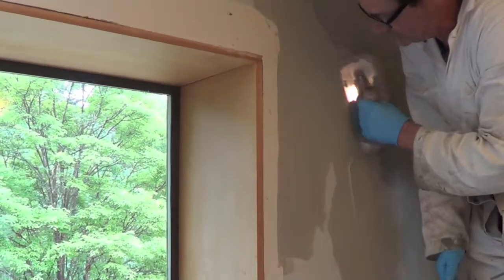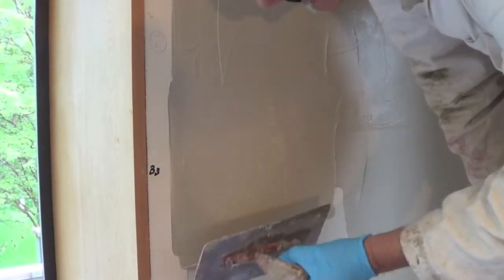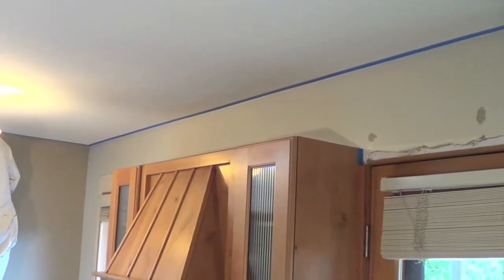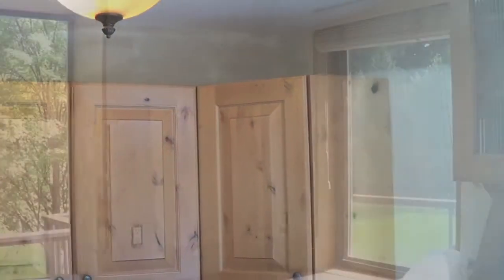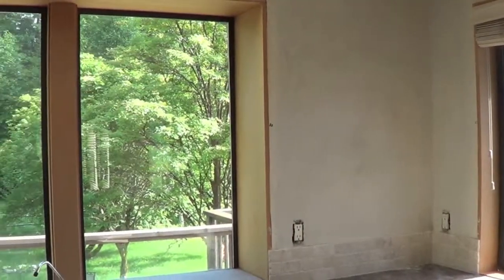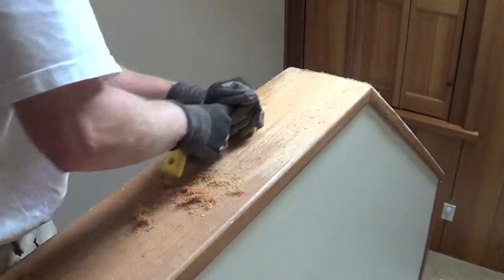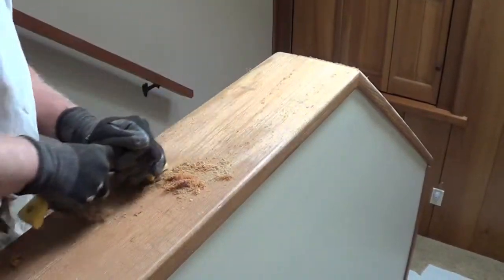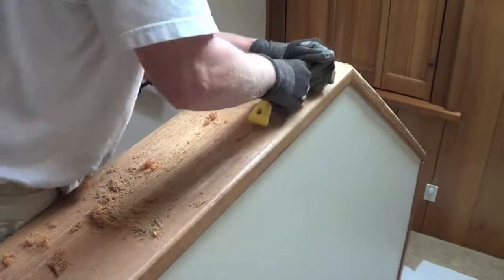How to Do Simple Home Improvements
Here we went through the entire home with paint and plaster to make simple home improvements and to keep the costs down but adding in a new look.